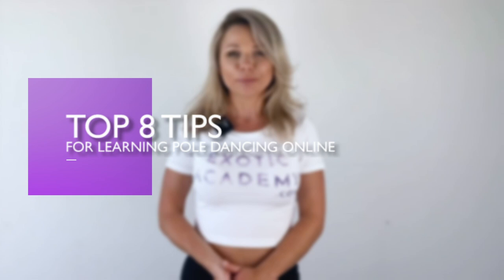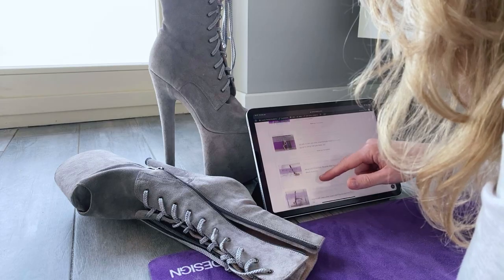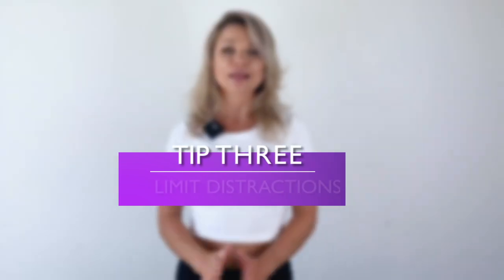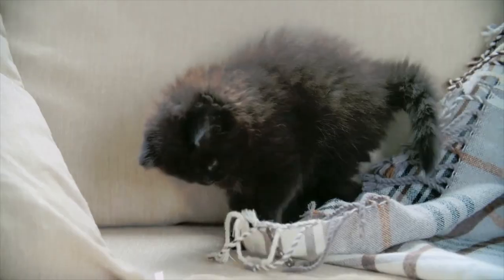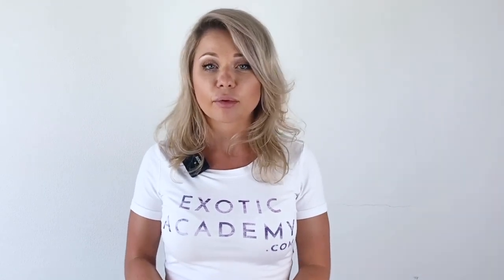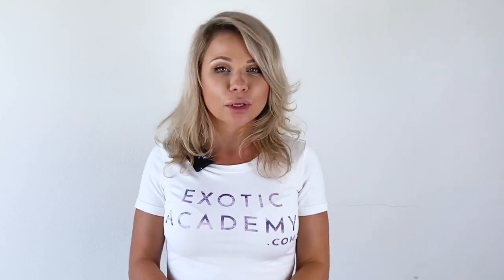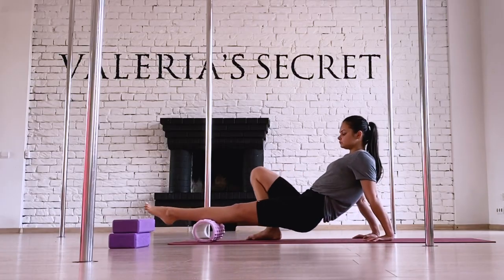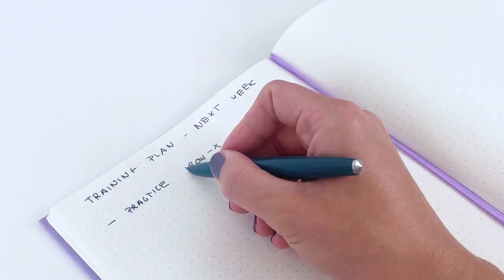Pole Dancing Online Classes | 8 TIPS how to effectively learn with pole dancing online classes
8 TIPS how to effectively learn with pole dancing online classes.

Feeling frustrated with your online pole training? finding yourself wasting a lot of time? Or maybe you are starting and dont really know how to.

I am going to give you my top tips for learning pole dancing online.

You don't need a pole or pole dancing shoes to try this! 👌

00:00 short intro and explanation
00:24  tip1 - safety
00:47  tip 2 -  planning
01:40  tip 3 - distractions
02:27  tip 4 - warm up
03:03  tip 5 - recording!
04:02  tip 6 - cool down
04:14  tip 7 - :)
04:30 tip 8 - analysis & planning